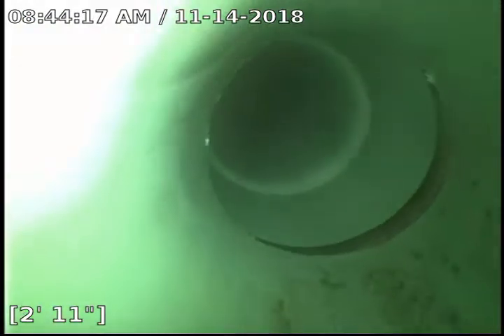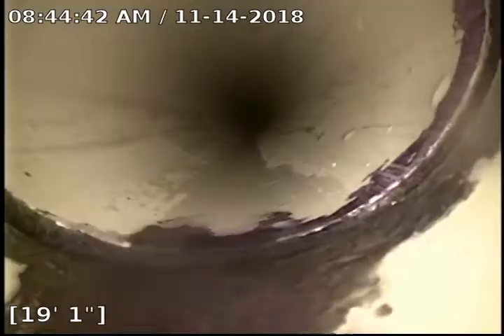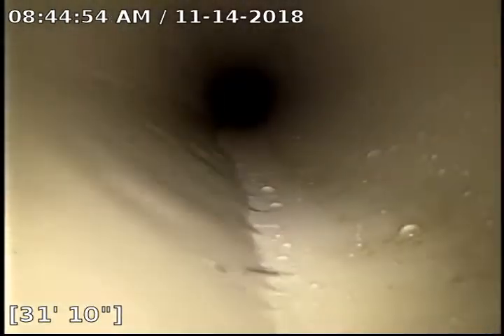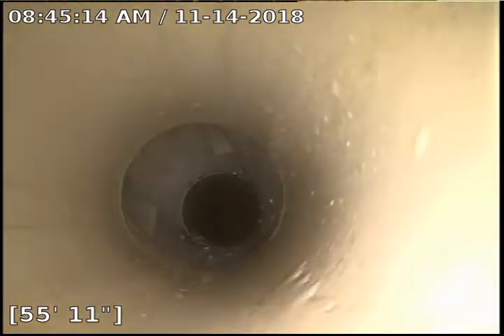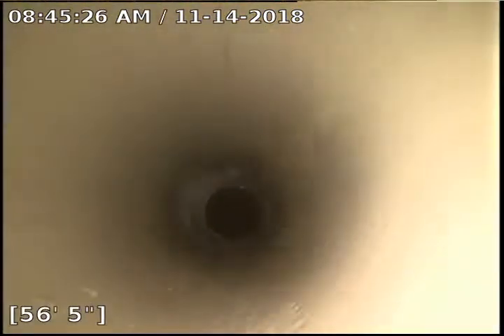Dirt Removal From PVC Main Sewer Line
This sewer inspection was performed after jet cleaning a main sewer line to remove dirt and mud from the line.